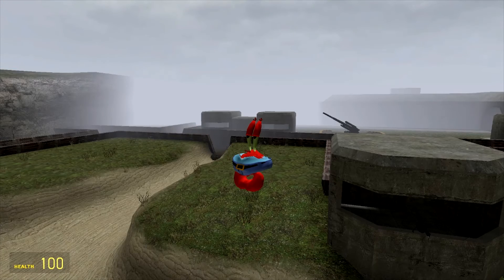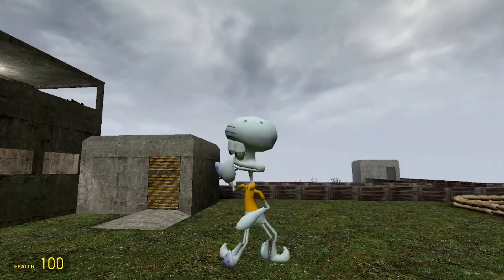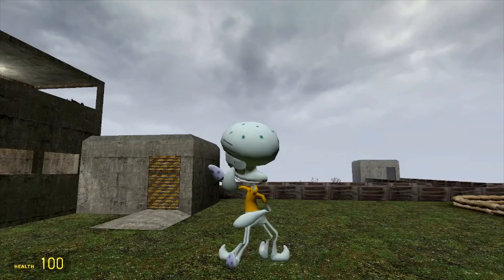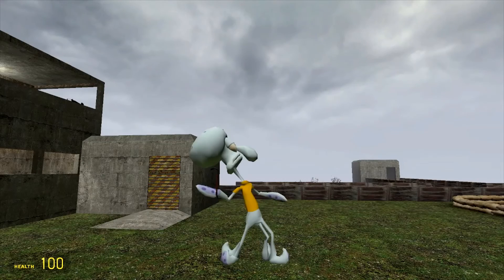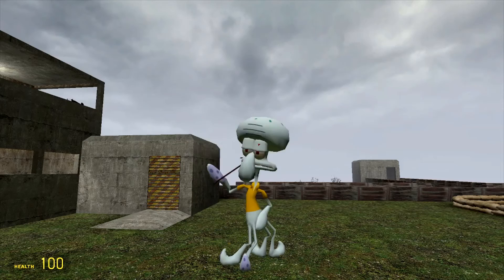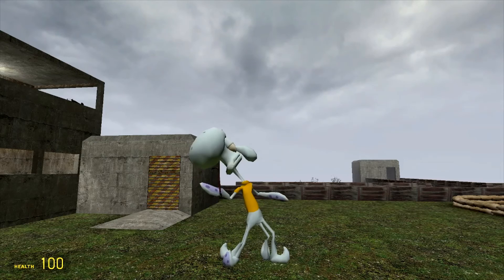preview of my next video + king of lizard birthday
happy birthday king of lizard